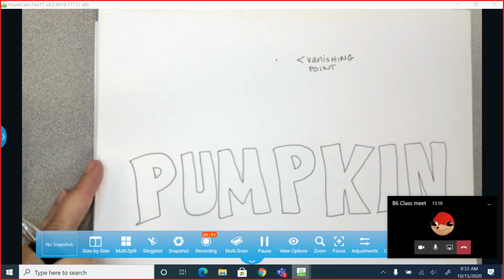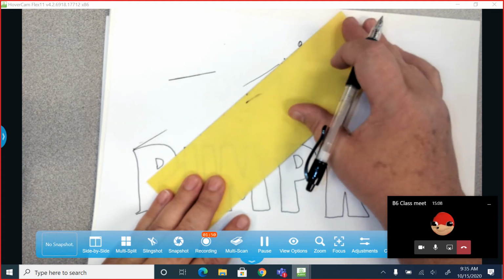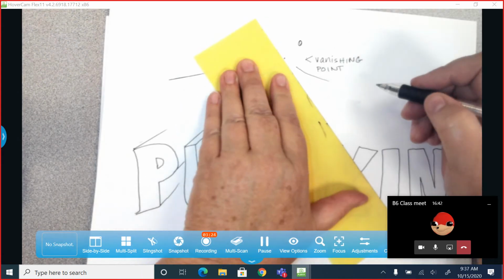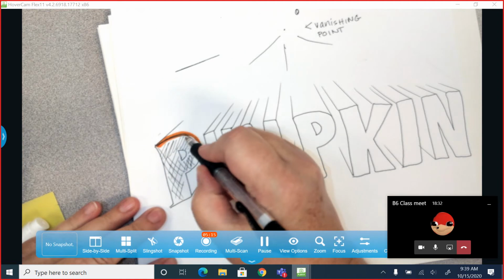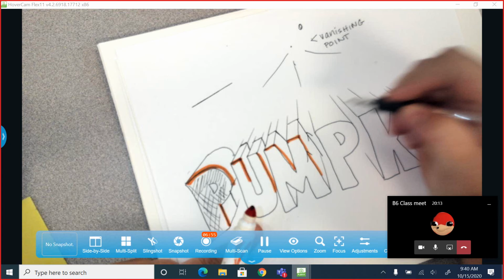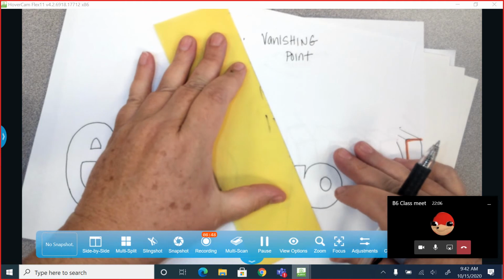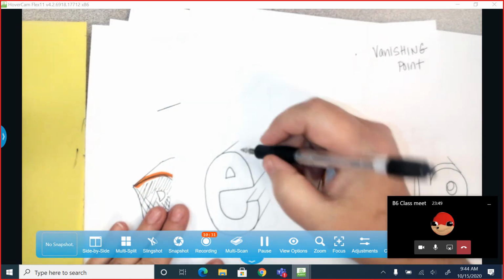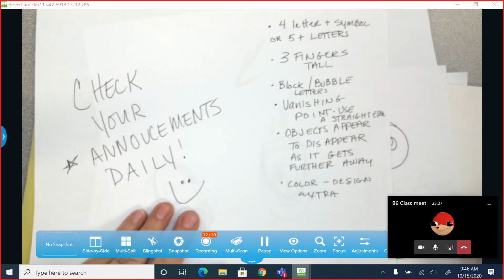One Point Perspective word Drawing below vanishing point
Word assignment